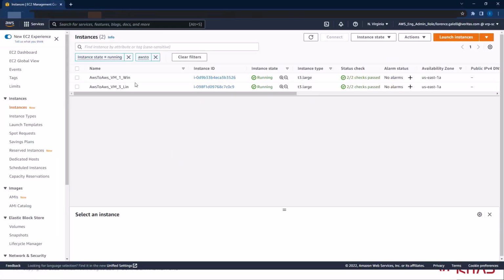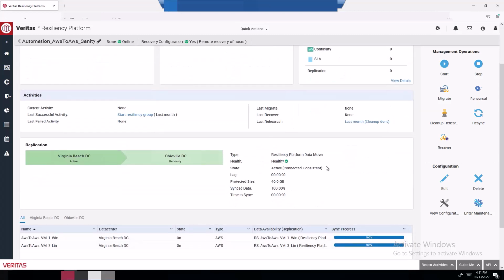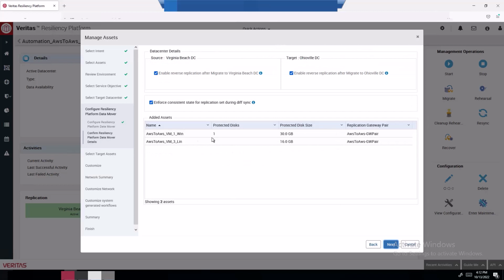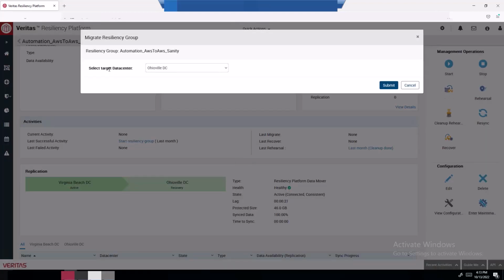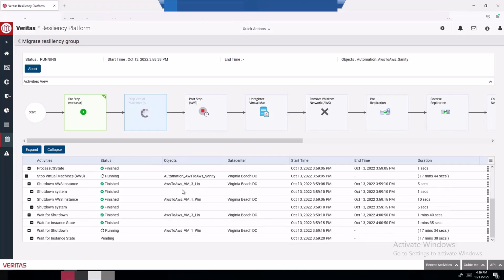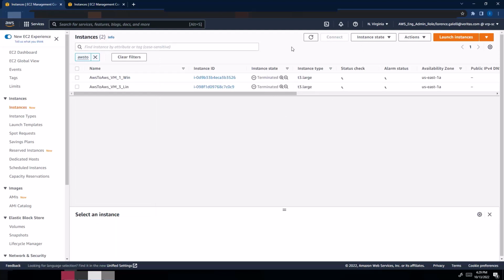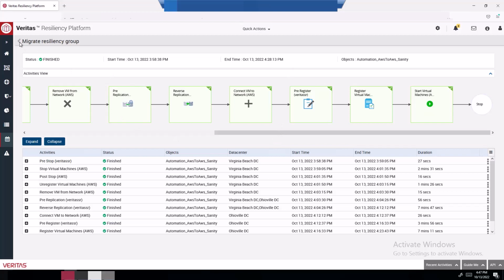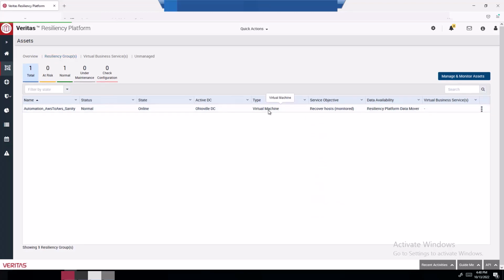Recovery across AWS Regions with Data Mover - Cloud Series - AWS- Resiliency Platform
In this video, Veritas expert Loreno Galelli provides an overview of recovery across AWS Regions with the Resiliency Platform Data Mover.

Invest in your business today by downloading a free 60-day trial of Veritas Resiliency Platform